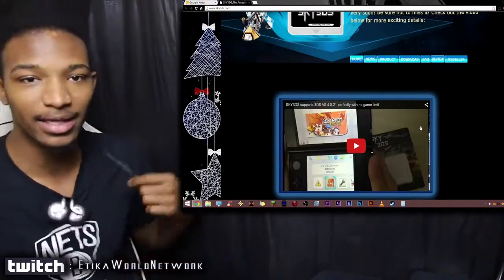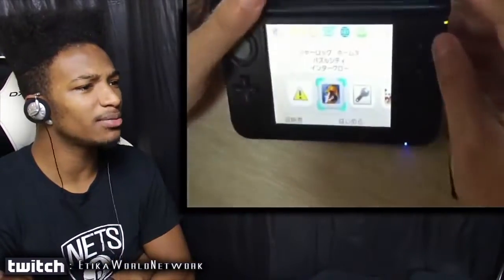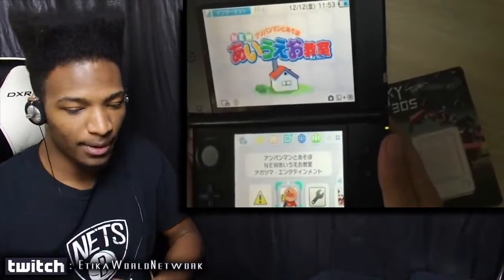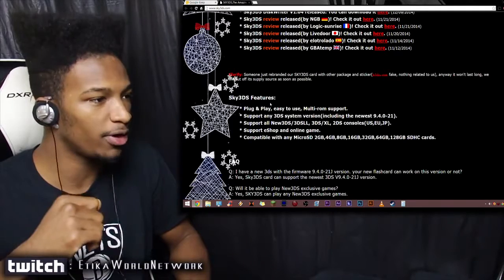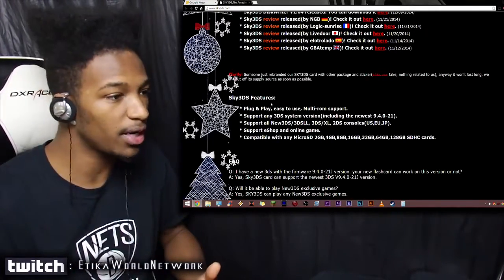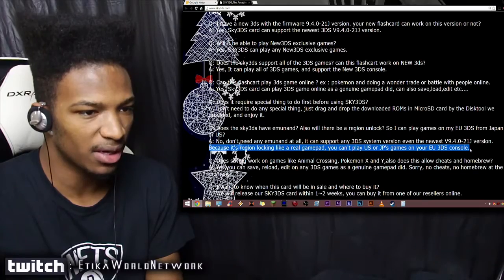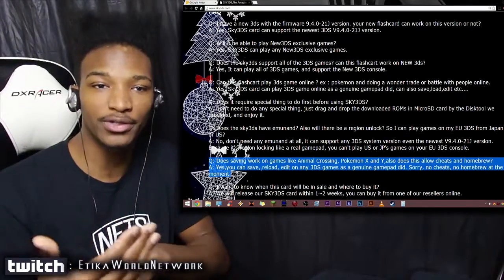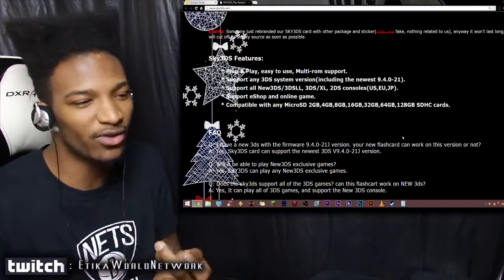A Gateway 3DS Competitor? Sky3DS Promises to Work with Latest 3DS Firmware 9.3 - 9.4!!!!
Original Upload Date: December 24th, 2014
Original Description: Sky3ds seems to be going for gold here, as it gives access to homebrew, 3ds roms, and other useful functions, while operating on the latest firmwares. Sounds too good to be true? Lets take a closer look!